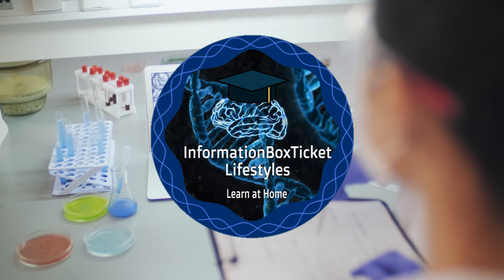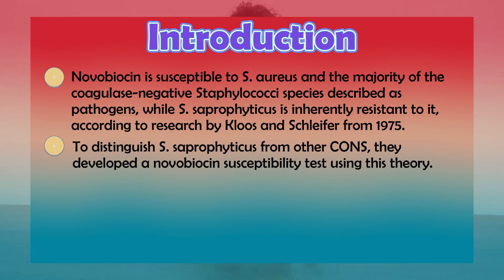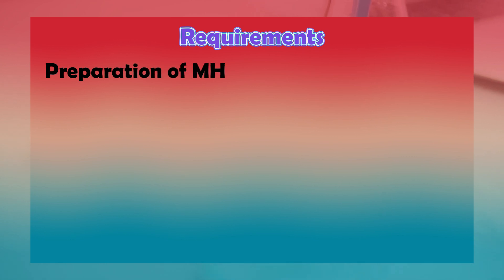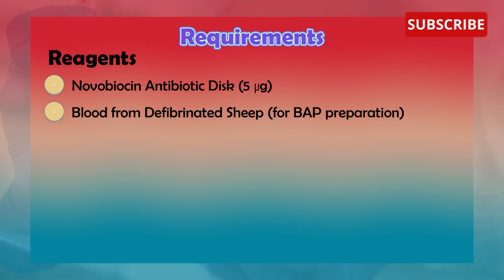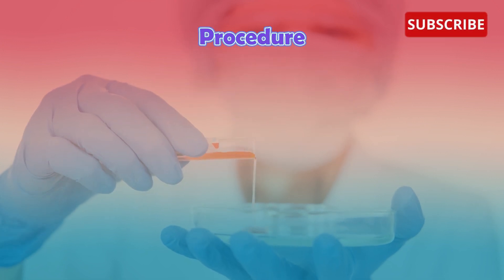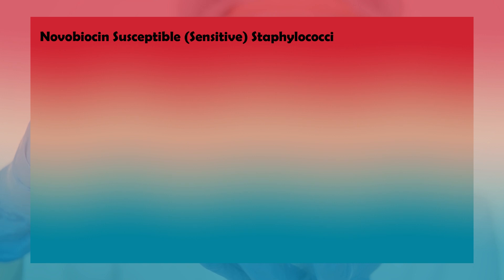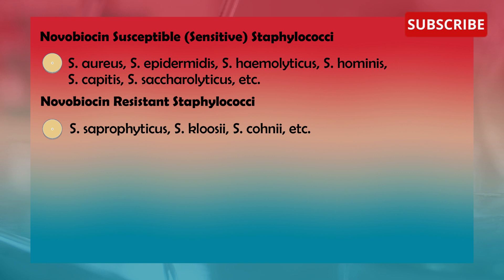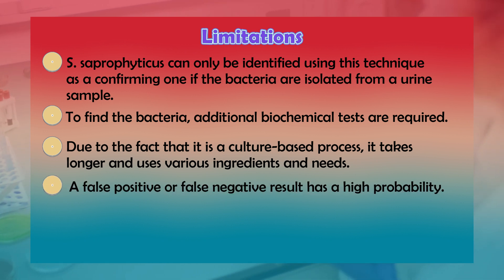Test for Novobiocin Susceptibility: Principles, Methods & Results | Biochemical Tests - Microbiology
If you're interested in learning about Novobiocin Susceptibility Testing, then this comprehensive guide is just what you need! In this video, we will cover the principles, methods, and results of this biochemical test, which is commonly used to identify and differentiate bacterial species. You'll learn about the specific biomolecule targeted by this test, the steps involved in performing it, and how to interpret the results. Whether you're a student studying microbiology, a researcher in the field, or just someone curious about how these tests work, this video is a must-watch. So, sit back, relax, and get ready to learn all about Novobiocin Susceptibility Testing!

InformationBoxTicket Lifestyles
Content:
- Objective
- Principle of Novobiocin Susceptibility Test
- Requirements
Culture Media
Reagents
Equipment
Test bacteria
- Procedure of Novobiocin Susceptibility Test
- Result and Interpretation of Novobiocin Susceptibility Test
For BAP (Hebert method)
For MHA (Kirby Bauer Disk Diffusion Method) (According to CLSI)
- Quality Control
- Novobiocin Susceptible (Sensitive) Staphylococci
- Novobiocin Resistant Staphylococci
- Precautions
- Applications of Novobiocin Susceptibility Test
- Limitations of Novobiocin Susceptibility Test